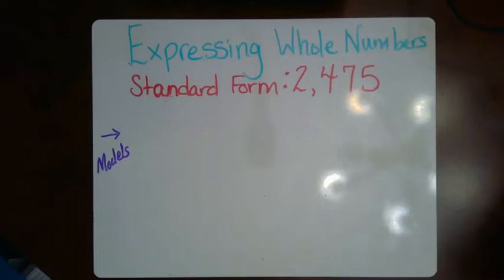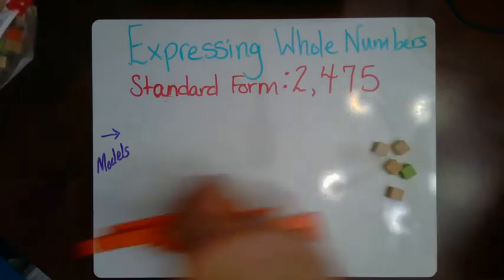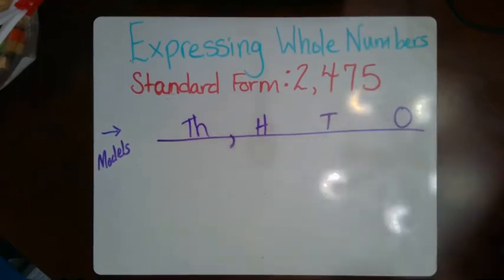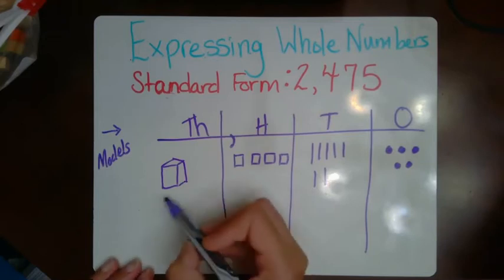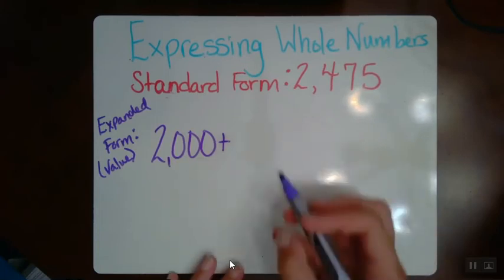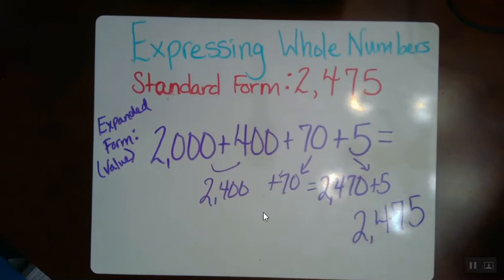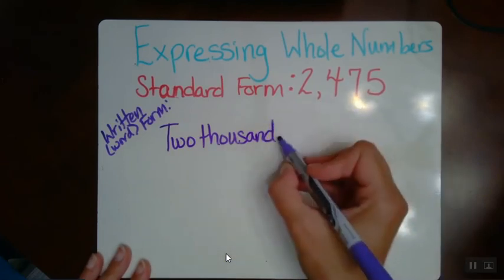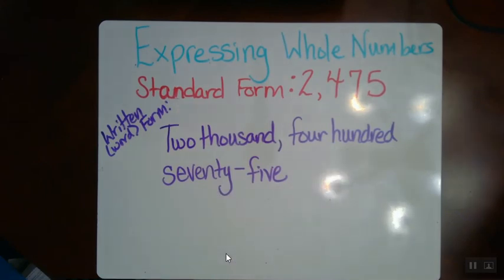Expressing Whole Numbers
How to express numbers using Standard Form, Word Form, and Expanded Form.